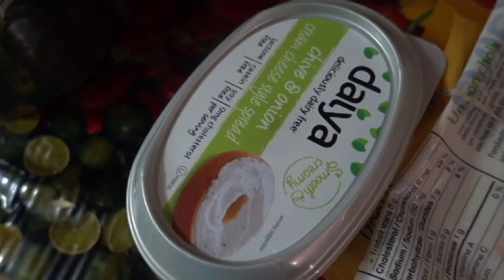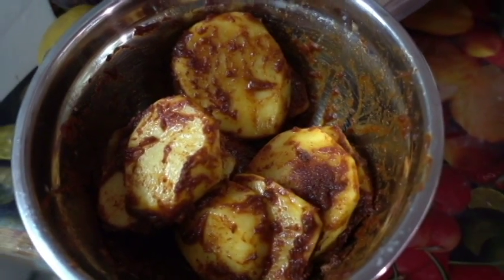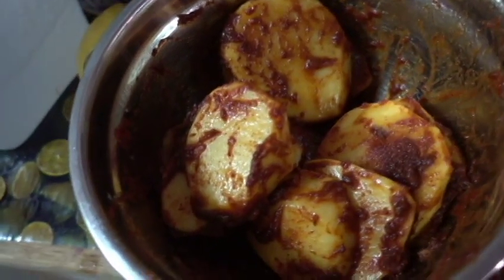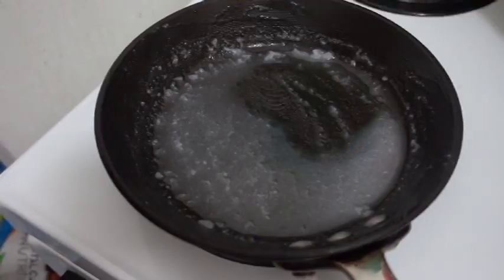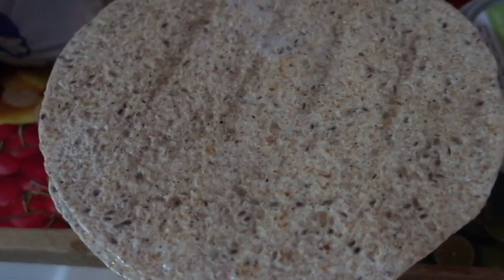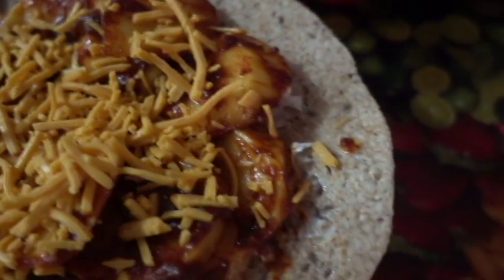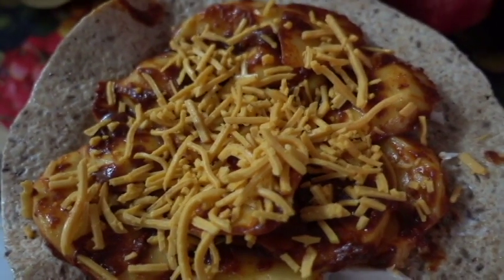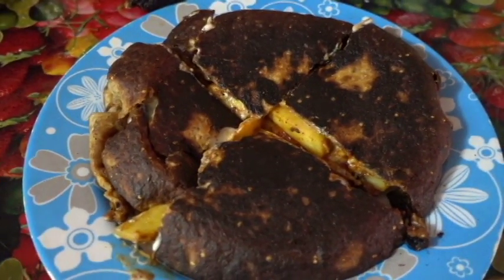Vegan Potato Quesadilla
It looks delicious, and it absolutely was!